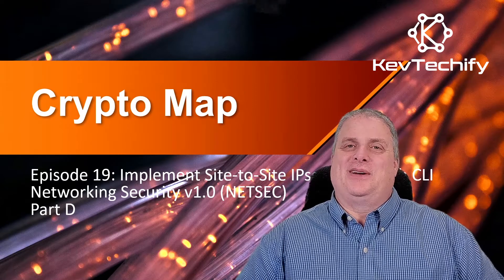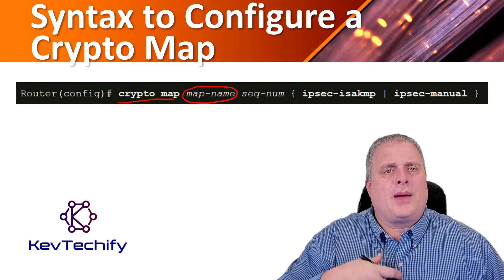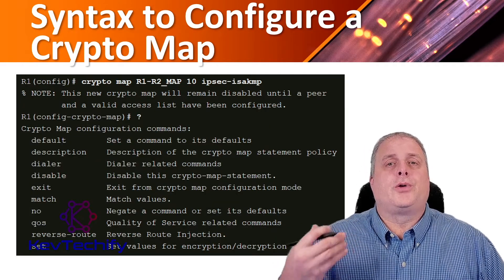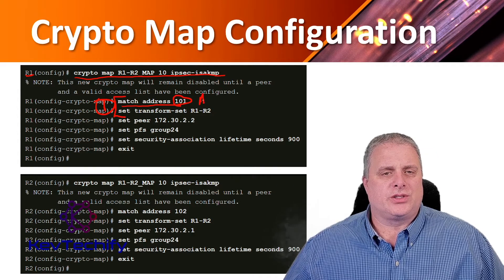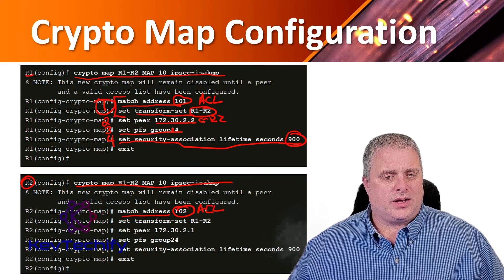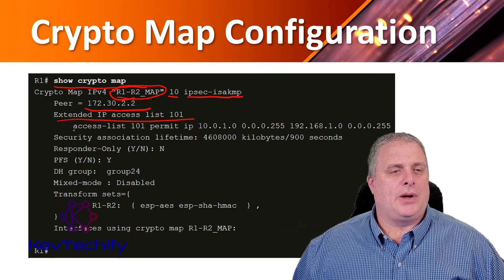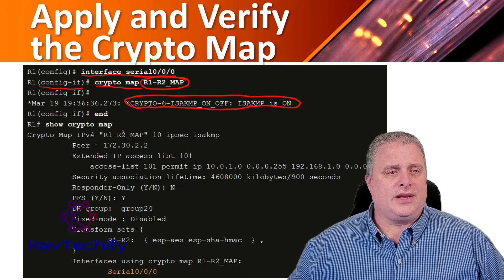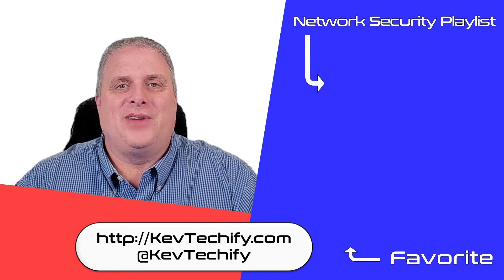Crypto Map - Implement Site-to-Site IPsec VPNs - Network Security - CCNA - KevTechify | vid 79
In this episode we are going to look at Crypto Map.

We will be discussing Syntax to Configure a Crypto Map, Crypto Map Configuration, and finally Apply and Verify the Crypto Map.

Cisco Certified Network Associate (CCNA)
Network Security v1 (NetSec)
Episode 19 - Implement Site-to-Site IPsec VPNs
Part D - Crypto Map
Video Number: 79